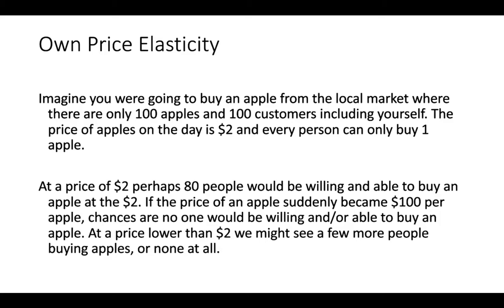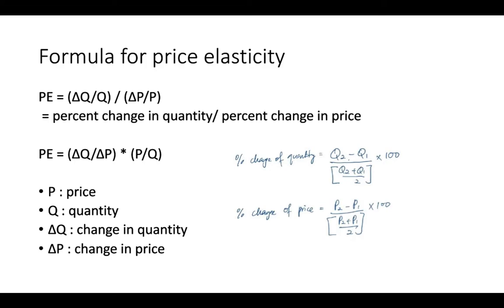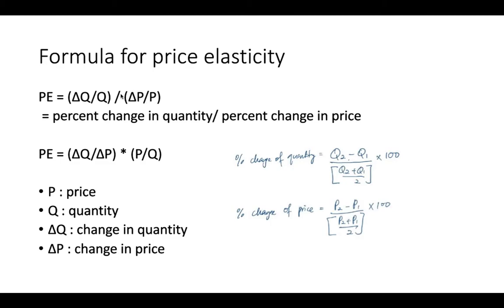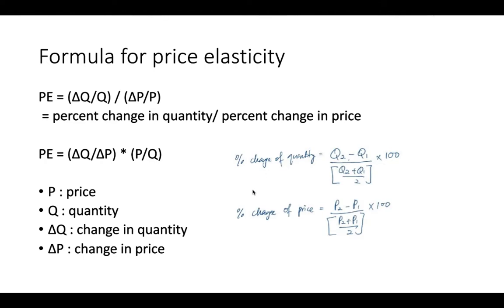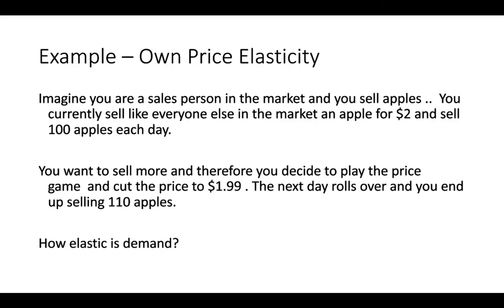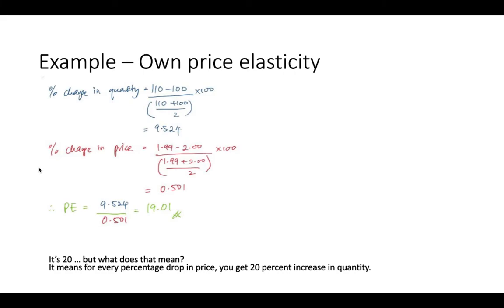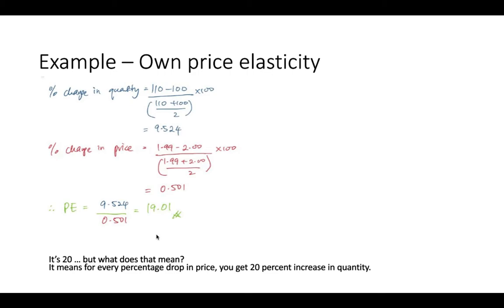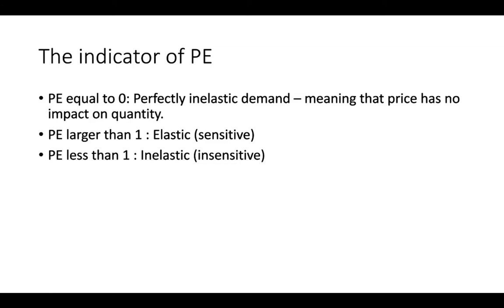W2.3 Own price elasticity